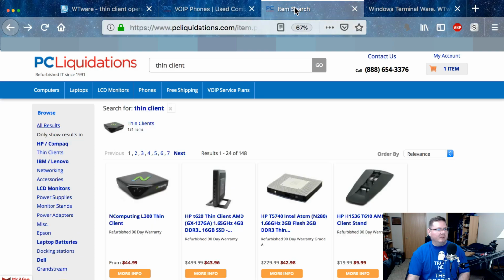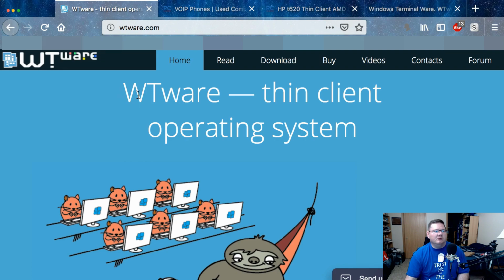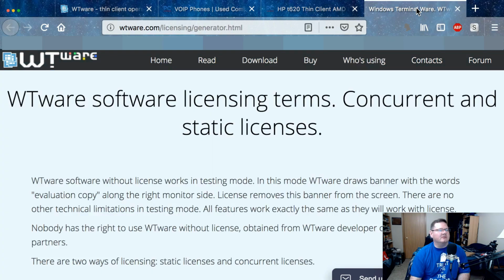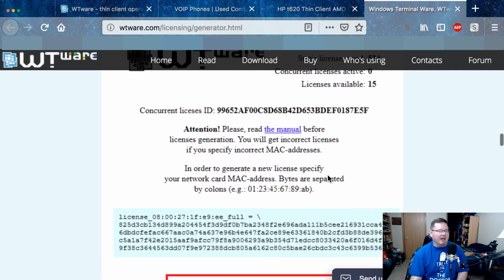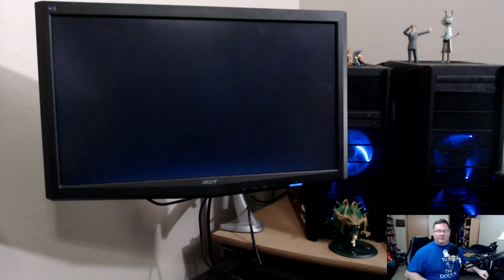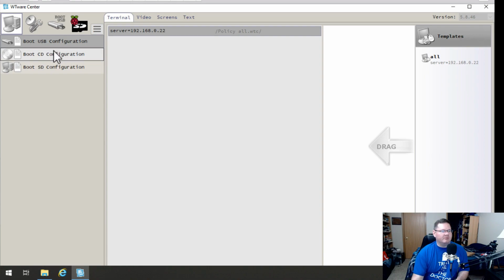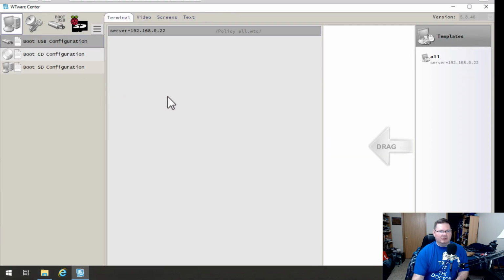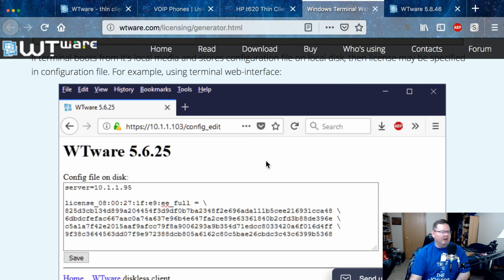Installing WTware Thin Client OS License + Free License?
All licenses are given out! In this video I show how to install a WTware license file into your thin client via USB wtware.lic file or via USB installer. Also, in my next video I will be giving away 4 free license files for WTware (provided by WTware.com) and installing one of my own onto a new Thin Client provided by PCliquidations.com. Subscribe to the channel and let me know in the comments section that you're interested in the chance to win a free license.